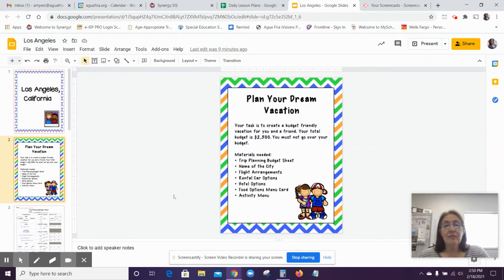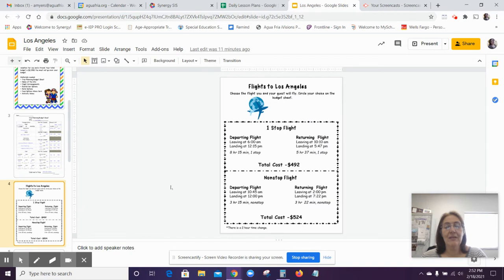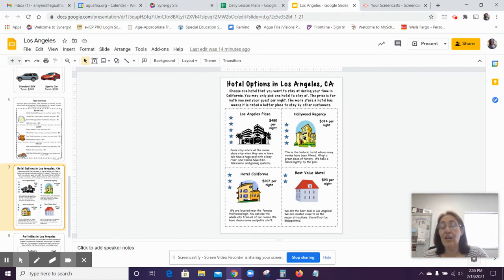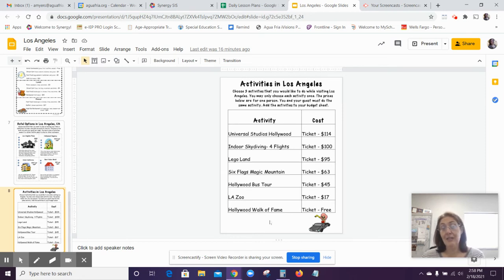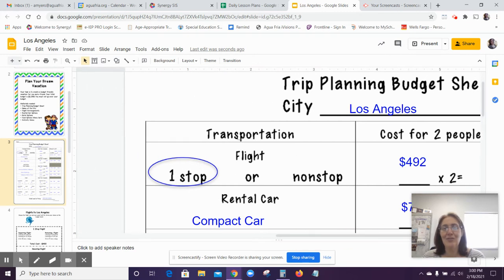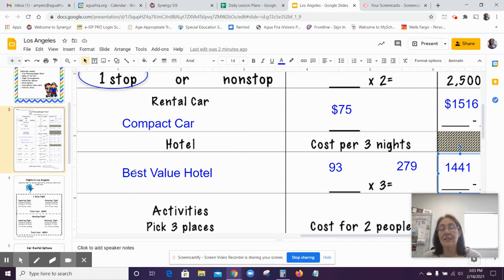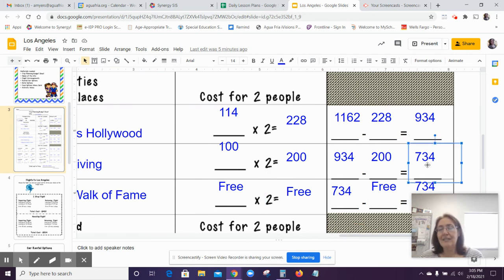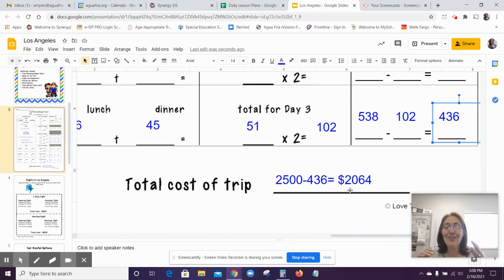Plan your Dream Vacation